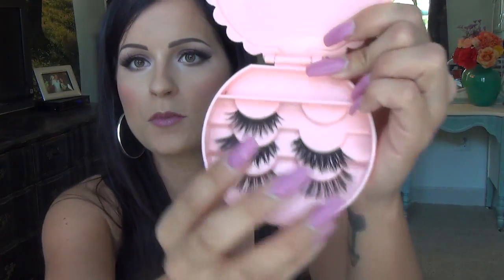Makeup, Hair & Fashion Favorites: March 2015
Here are all of the products that I have been loving this past month!

Check out HAUTELOOK for some amazing deals on a little bit of everything! (My favorite is obviously the beauty section!)